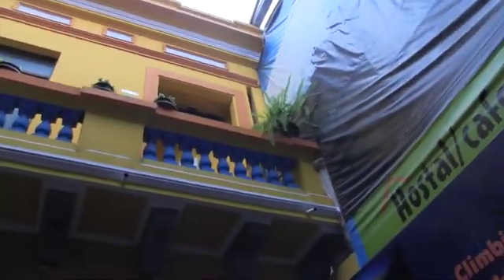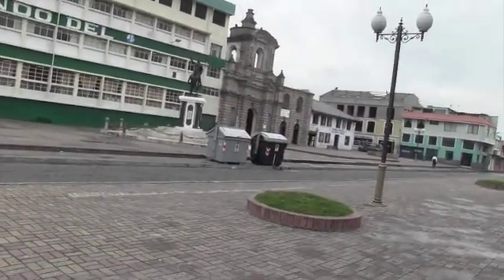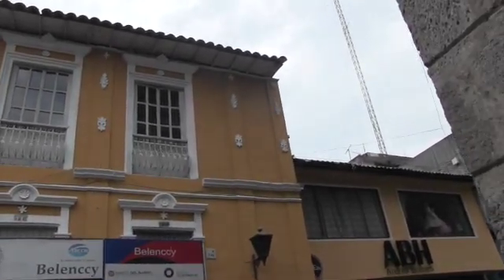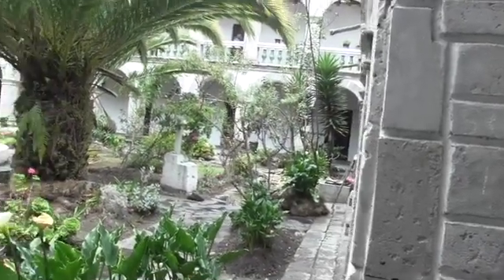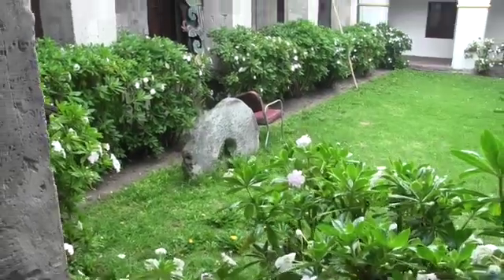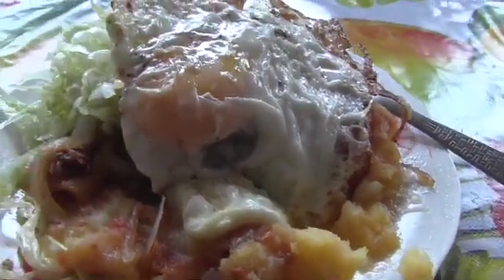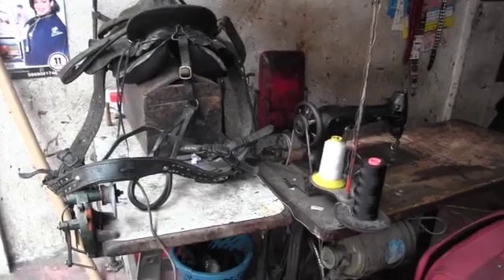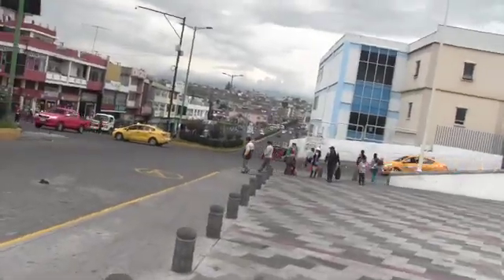41 EC: Latacunga Town 1: base for Quilotoa volcano visit Latacunga Town SD 480p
Latacunga: is usual base for Quilotoa volcano visit although tourist facilities at volcano are developing fast above the volcano.

Latacunga walkabout: always so exciting to explore a new town.

La Casa de los Marqueses (Flores de Vergara Marqueses de Miraflores): 300 yrs old,1710,  multi-use including an orphanage.  I always try to imagine the folks & how they lived in it.

00:00 INTRO * Latacunga & Hostel Cafe Tiana
01:30 *** 1st Latacunga walkabout
04:55 ** La Casa de los Marqueses
06:34 * Latacunga Municipal Library